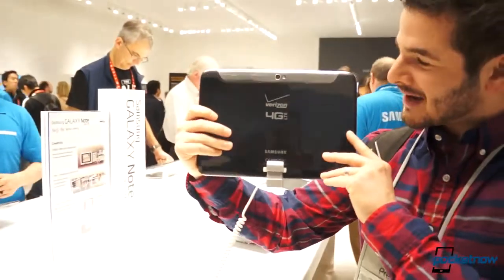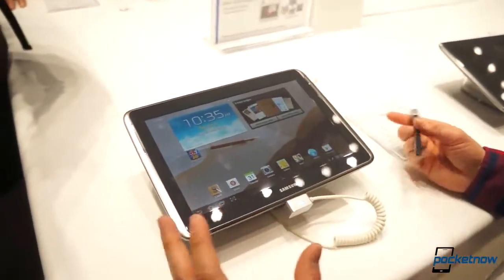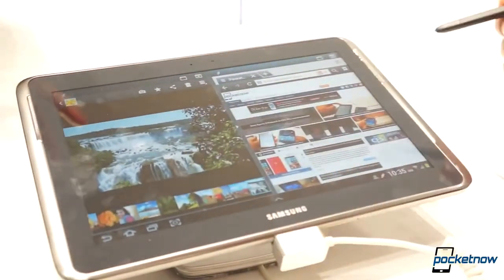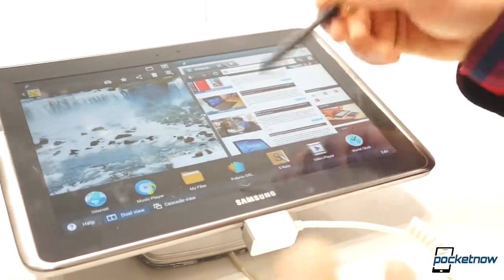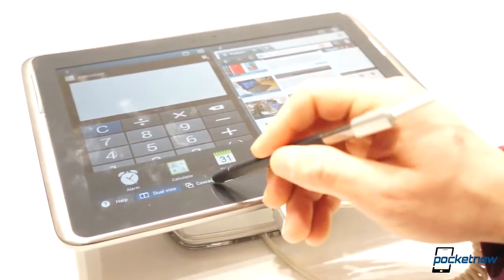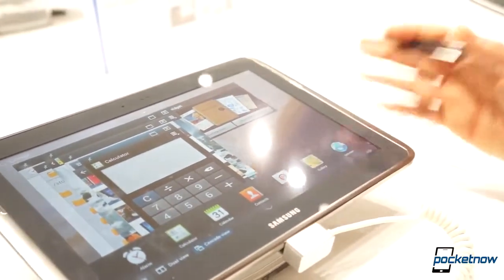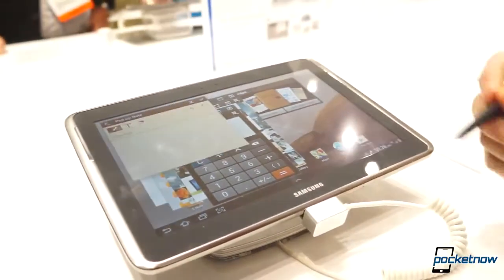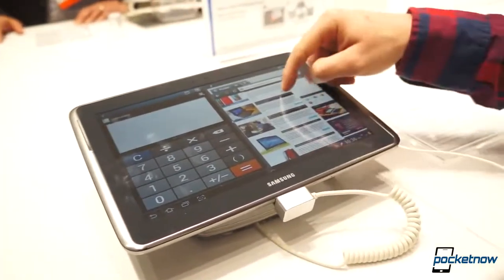Samsung Galaxy Note 10 1 For Verizon Hands On